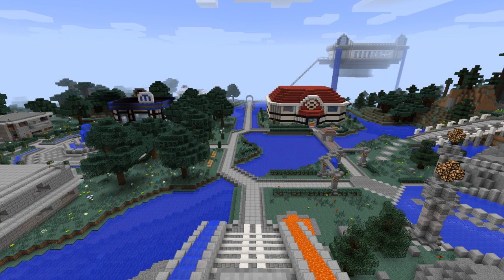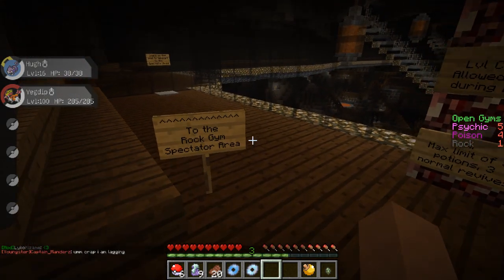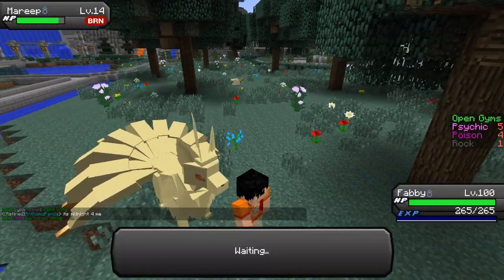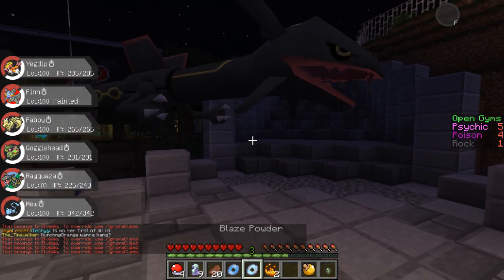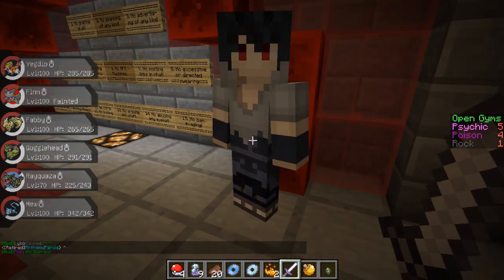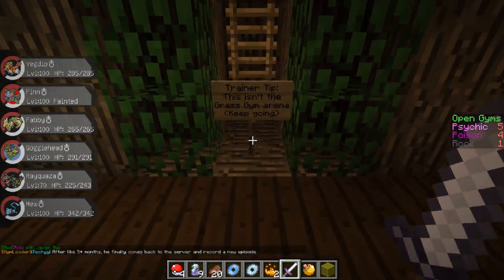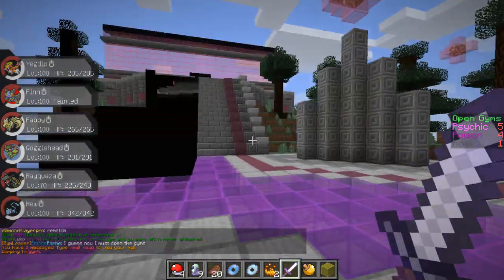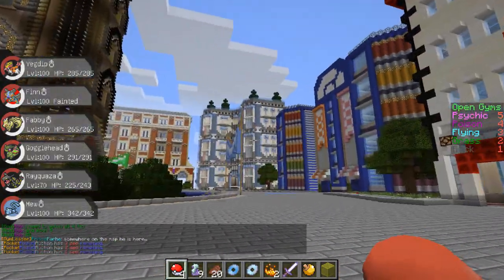MunchCraft Pixelmon | Episode 0 - Return to Pocket Pixels!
Play Pixelmon on the Pocket Pixels Server!